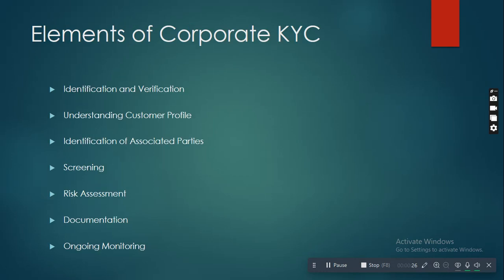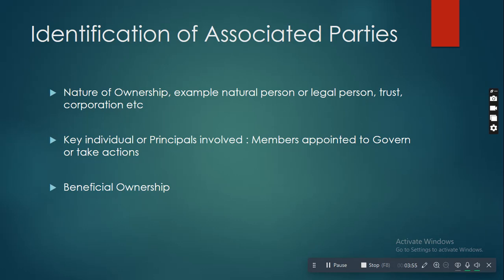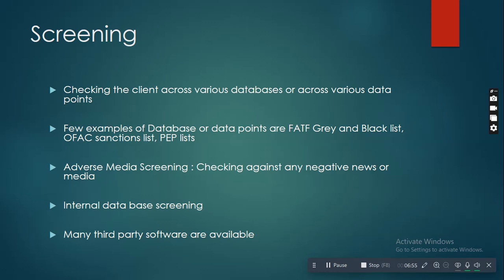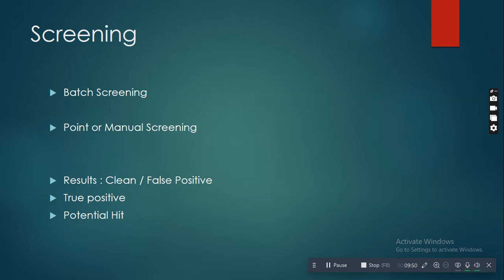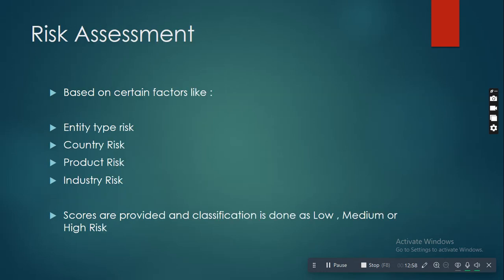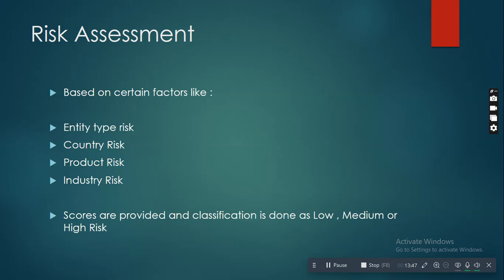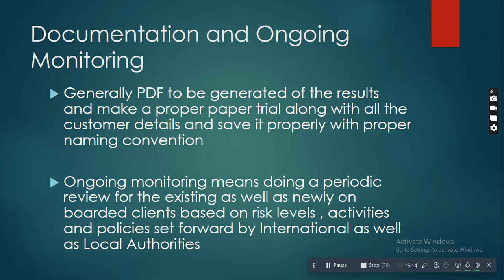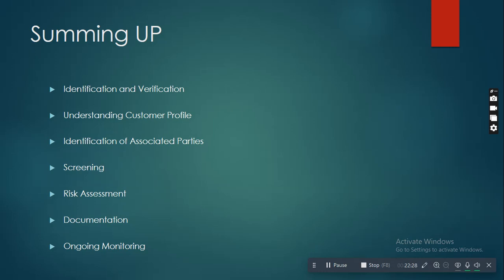What is Corporate KYC | Associated Parties | What is Screening | Risk Assessment| Low, High, Medium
Hi All, this is the last lecture in Elements of Corporate KYC where I have covered all the topics related to KYC stages